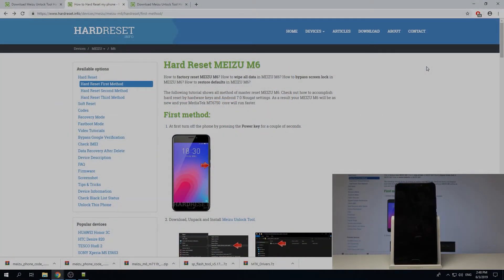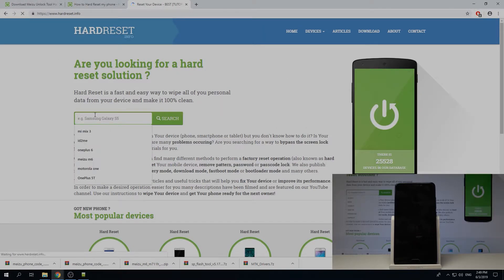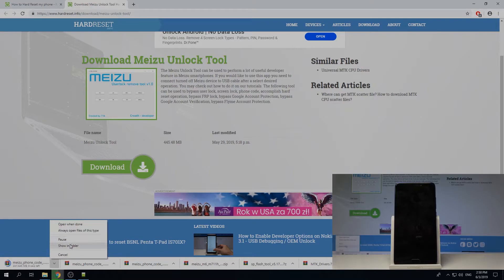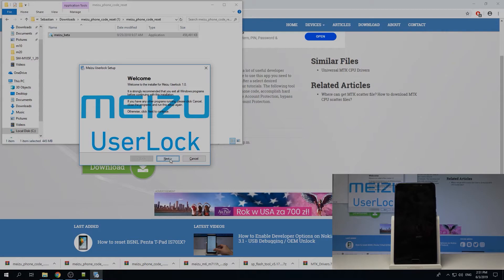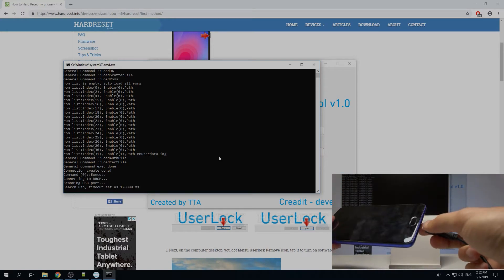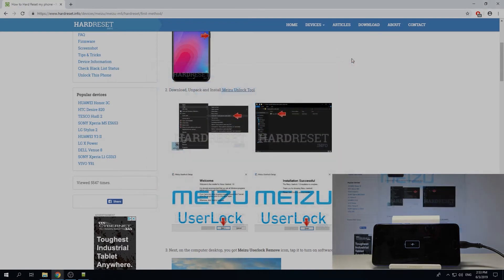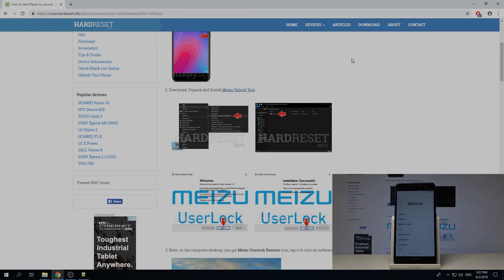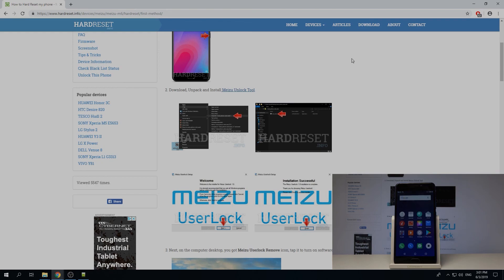How to Bypass Google Verification on MEIZU M6 – Unlock FRP / Remove Google Lock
Learn more information about MEIZU M6:
Hi there! In today's video we're going to show a very useful operation on your MEIZU M6. Today we're going to show you how you can bypass google verification on your MEIZU M6, in case if you performed factory reset operation, and unfortunately forget to log out from your google account and forgot a password to it and can't even access your MEIZU M6. So if you wish to learn how you can bypass google verification on your MEIZU M6, all you need to do is just watch this short tutorial to the end, follow the instructions described by our specialist and try to perform this operation on your MEIZU M6 yourself.

How to remove FRP on MEIZU M6? How to unlock FRP in MEIZU M6? How to bypass Google lock on MEIZU M6? How to skip Google verification on MEIZU M6?